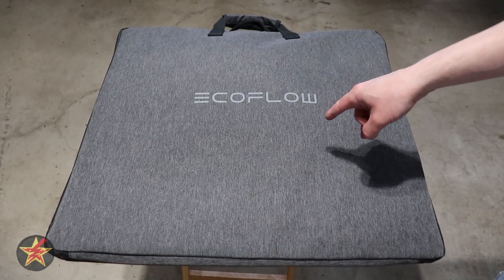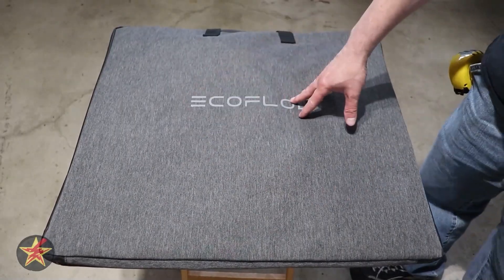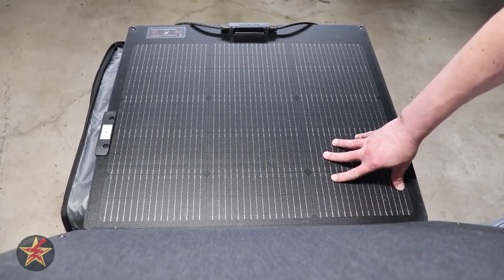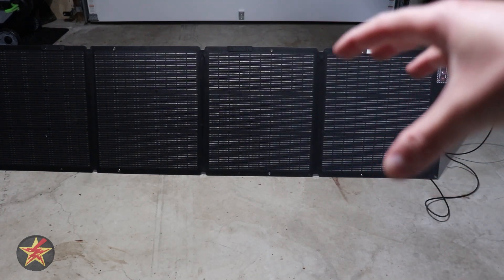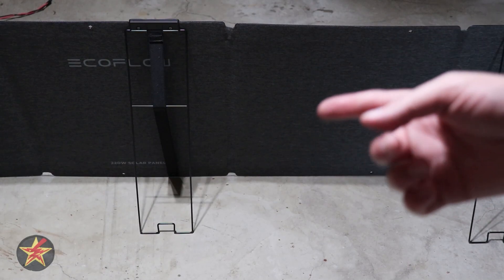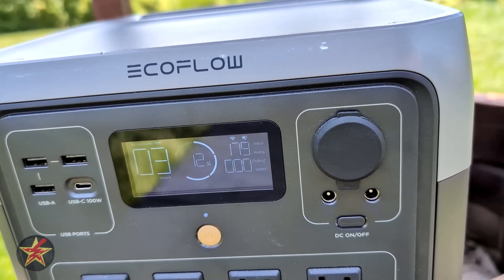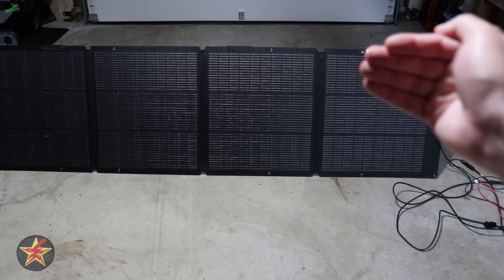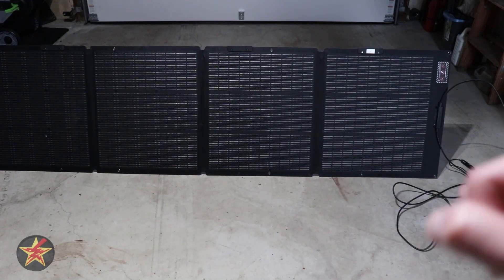☀️ ECOFLOW 220W Portable Solar Panel Review! ⚡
Are you in the market for a portable solar panel? Then your in luck, in this video, I will be looking at the ECOFLOW 220W Portable Solar Panel, the ultimate solution for adventurers, campers, RV enthusiasts, and anyone needing reliable off-grid power!

This isn't just any solar panel. The EcoFlow 220W boasts an impressive 25% high conversion efficiency thanks to its cutting-edge N-Type Solar Cells, ensuring you capture maximum sunlight and convert it into usable energy faster than ever before. Whether you're charging your EcoFlow power station, keeping your devices alive on a camping trip, or powering your RV, this panel delivers consistent performance.

Imagine the freedom of limitless power on your next outdoor excursion, knowing you're harnessing clean, renewable energy. The EF ECOFLOW 220W Portable Solar Panel is designed for durability and ease of use, making it an essential part of your off-grid kit.

Intro: 0:00
Case: 0:26
Panel closed: 2:19
Panel open: 4:01
Panel back:5:22
Wattage testing: 6:50
Cons: 8:09
Conclusion: 10:04